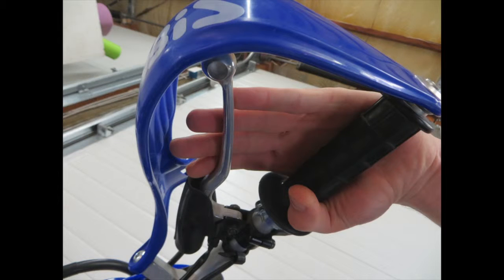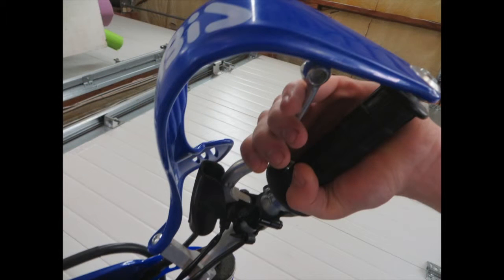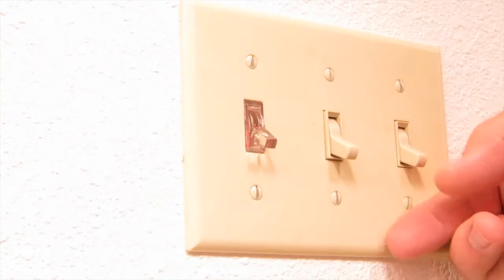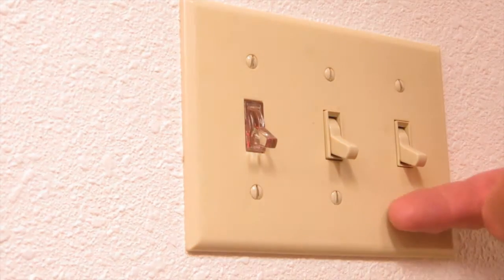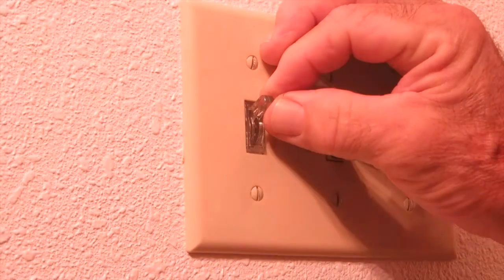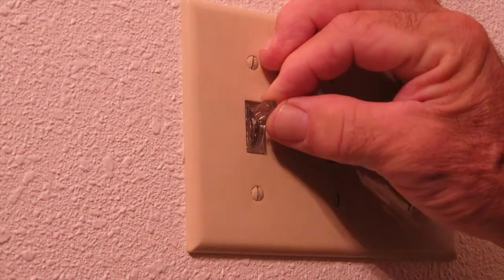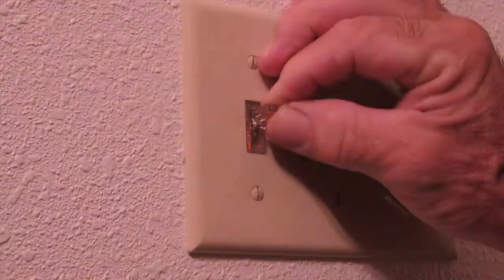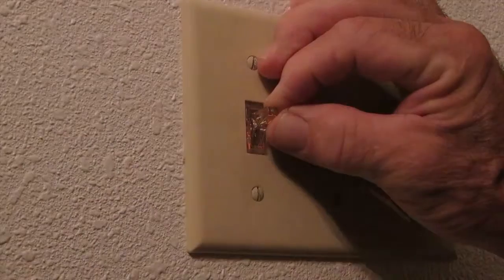©iBook Movie 4.1 - The Clutch is Like a Dimmer Switch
This clip is from MOTORCYCLES- Your First Ride, a new iBook on iTunes This plain-language, easy-to-read manual has lots of images, drawings and video for new riders. The price?  .99! Basically it's free, just enough pennies to cover a few costs like copyright, etc. If you like these training clips please share, like and spread the word. Thanks.